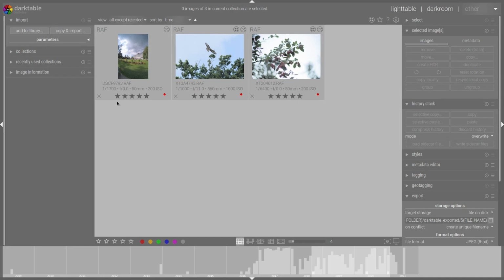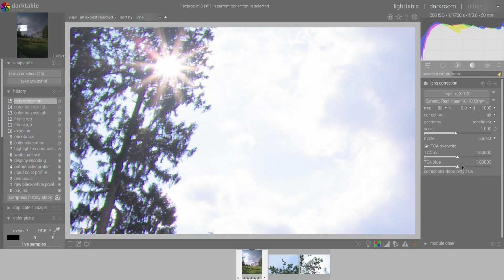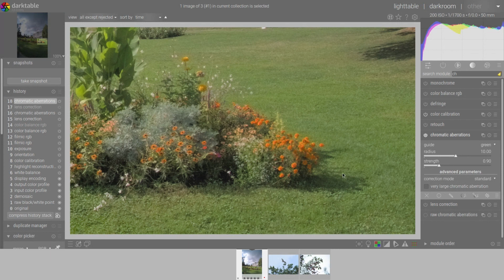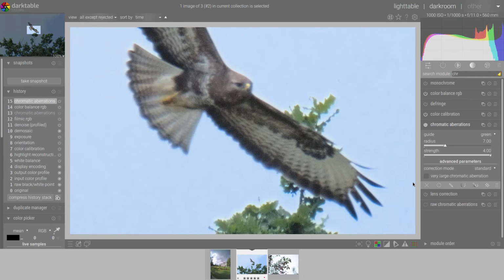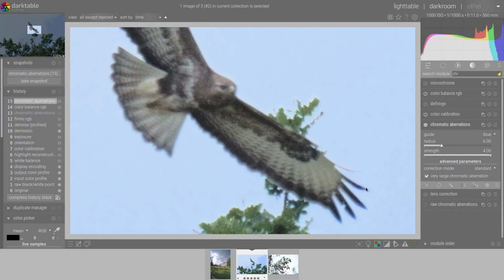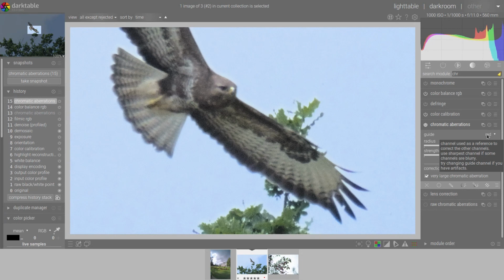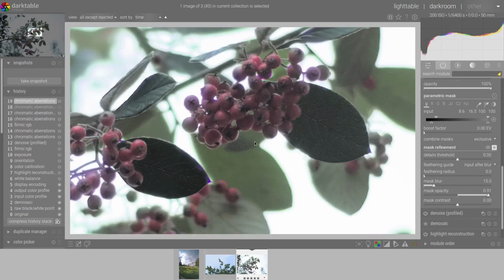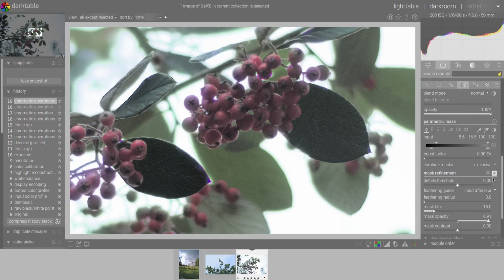Chromatic aberrations reduction with darktable 3.6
This tutorial presents how to reduce chromatic aberrations using darktable 3.6, using lens correction module and the brand new chromatic aberrations module.